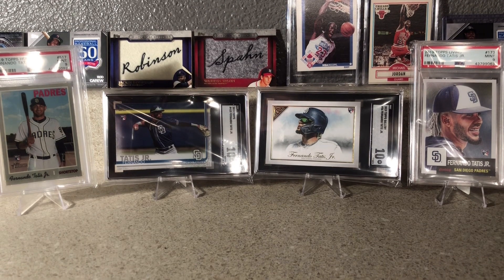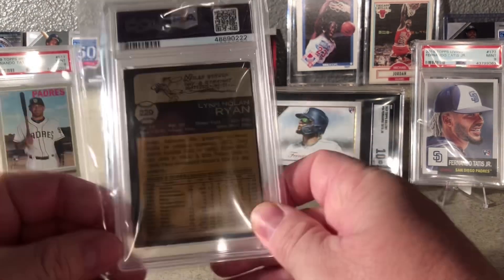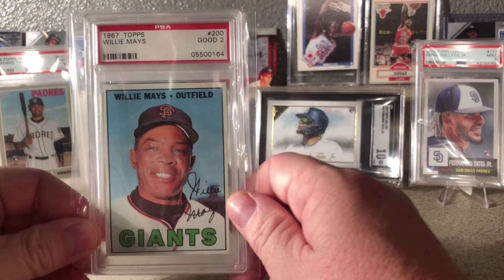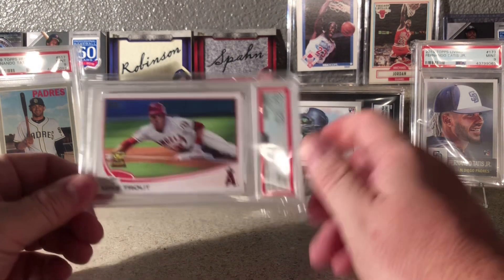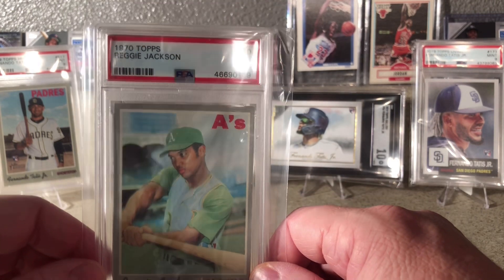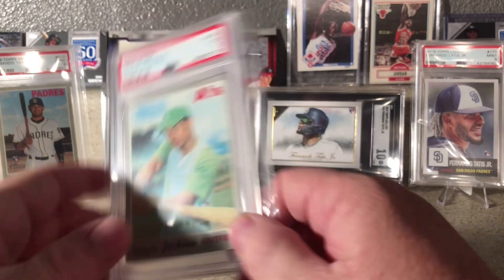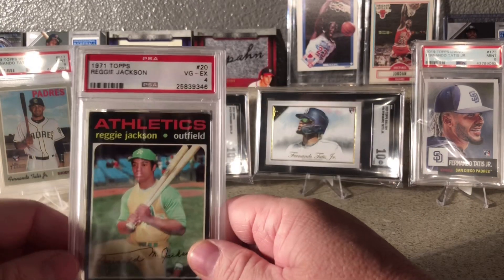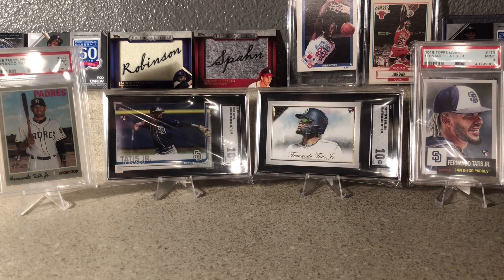Mail Day and other recent pick ups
Mail day and a few of my recent pick ups!
ebay store